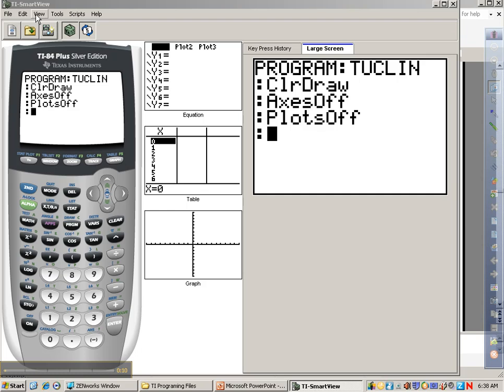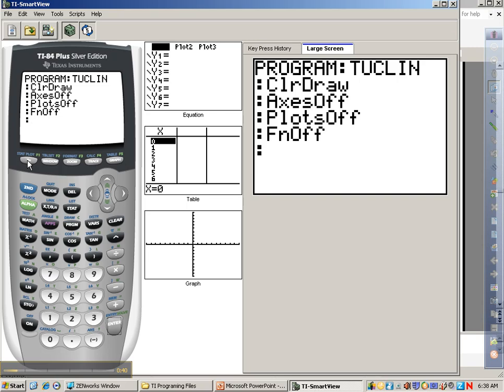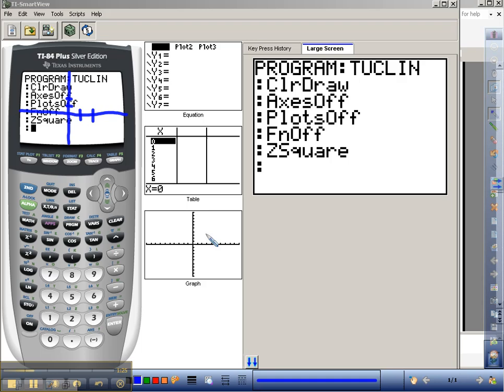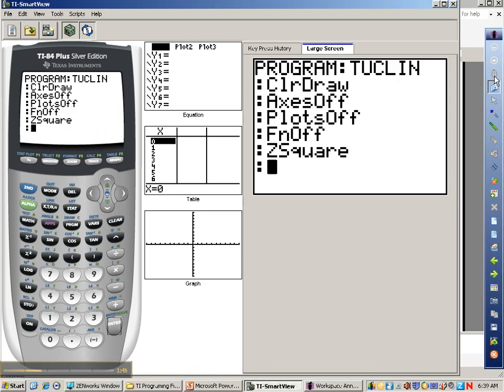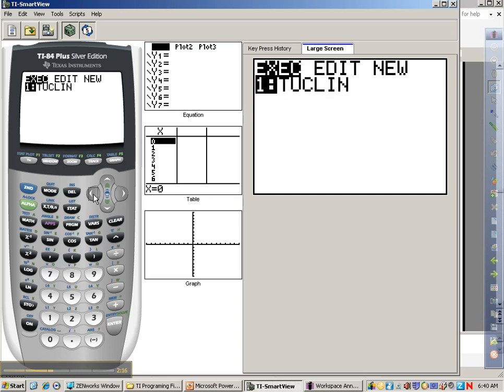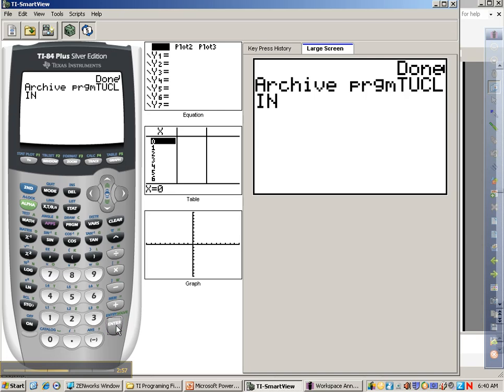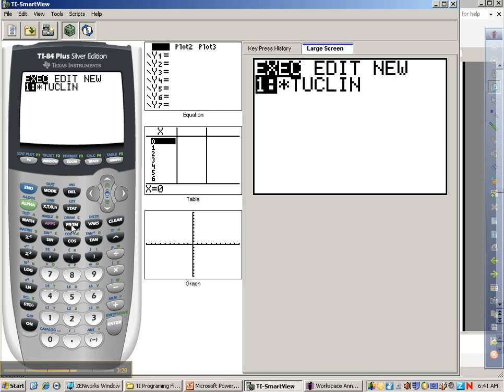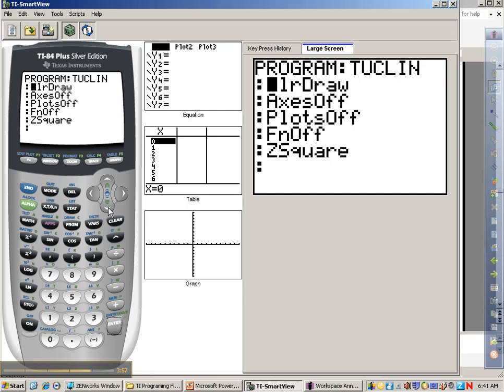Graphing Calculator Project Part 2 BBJH Tucker